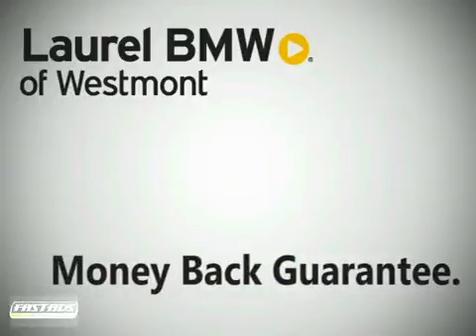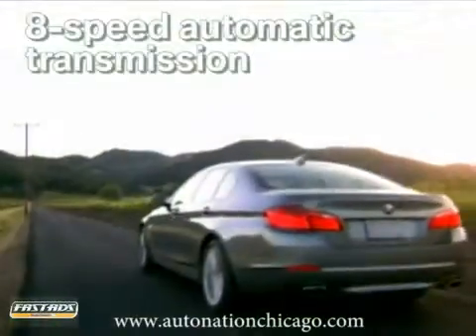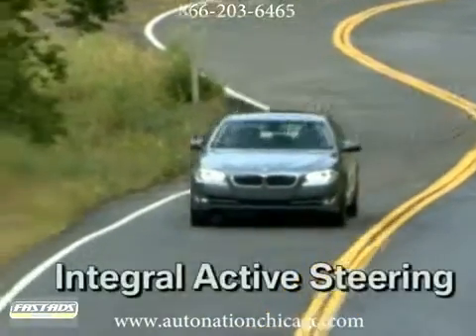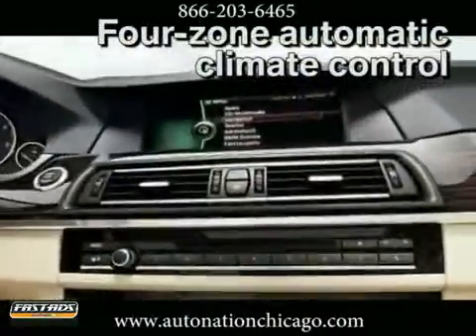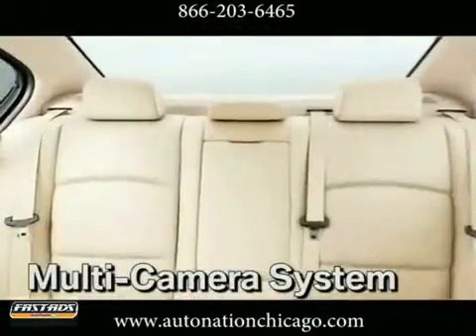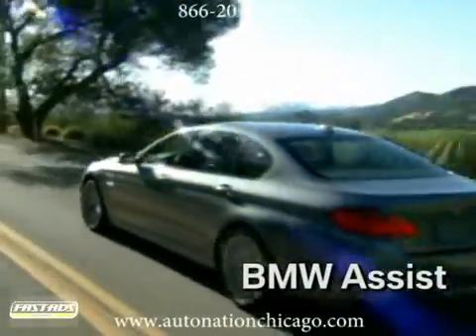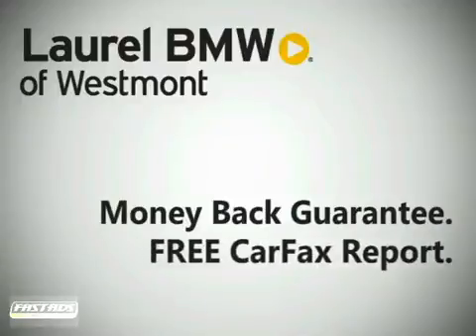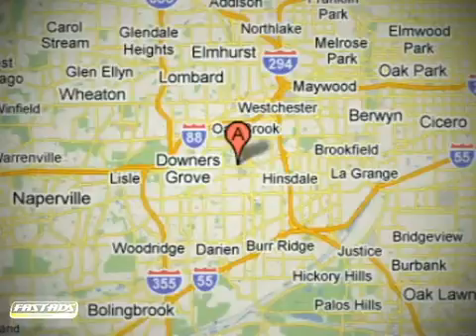New 2012 BMW 5 Series Westmont Naperville IL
Laurel BMW of Westmont
430 E Ogden Ave
Westmont IL, 60559

Leesburg Toyota is a Leesburg Toyota Dealer, specializing in new Toyota cars, Toyota hybrids and Toyota SUVs, serving the Frederick Maryland area. For years, Leesburg Toyota has been a Toyota auto dealership serving surrounding communities such as Alexandria, Fairfax, Manassas, Arlington and Bethesda.

As a Toyota dealer serving Frederick, Leesburg Toyota has access to a large inventory of new and used Toyota vehicles. At Leesburg Toyota, our sales representatives can help you to buy your next car, hybrid or sports utility vehicle through careful research and attention to detail. Above all, it is our goal to make the car buying experience easy for you find the new Toyota automobile that is right for you.

As your leading Chicago BMW dealer Laurel BMW of Westmont has access to a large inventory of new and used BMW vehicles. At Laurel BMW of Westmont, our sales representatives can help you to buy your next car or sports utility vehicle through careful research and attention to detail. Above all, it is our goal to make the car buying experience easy for you find the new BMW automobile that is right for you.